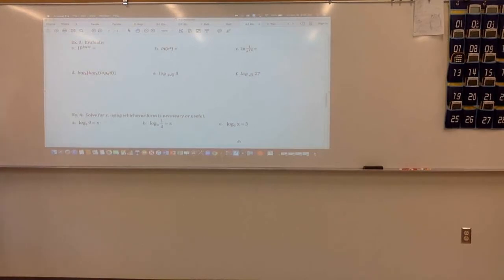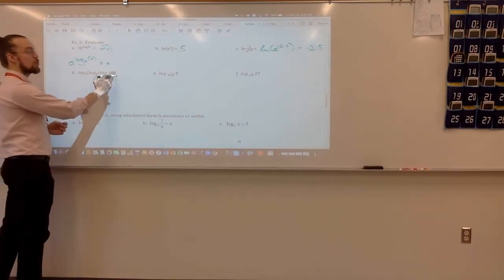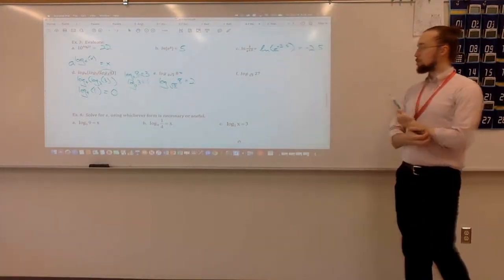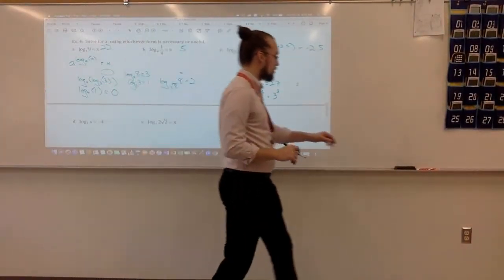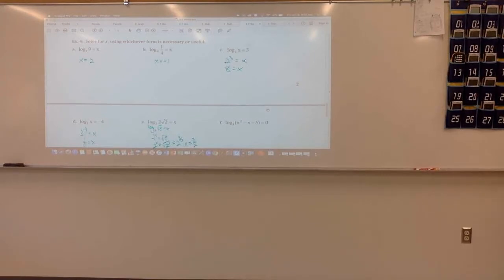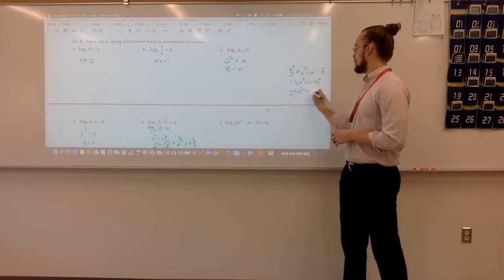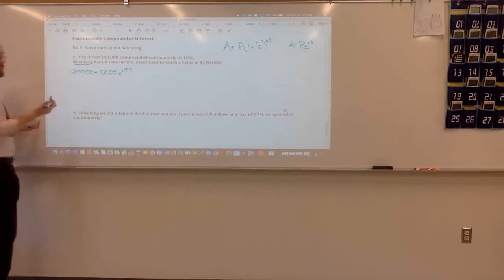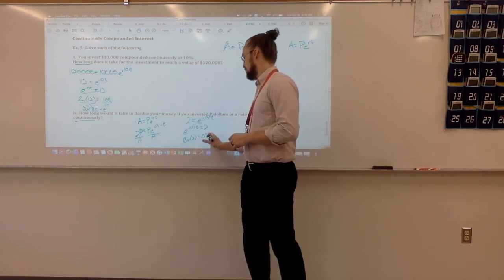10/18/19 Mr. Fach CCP